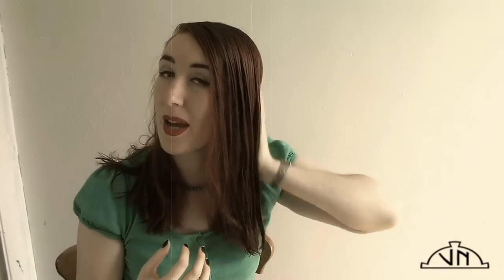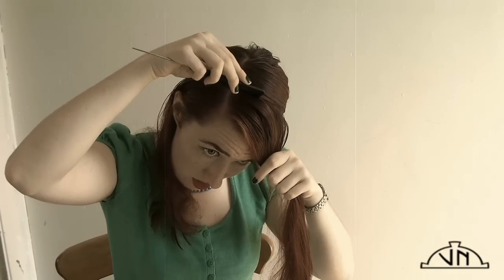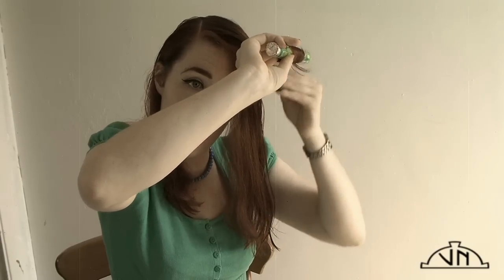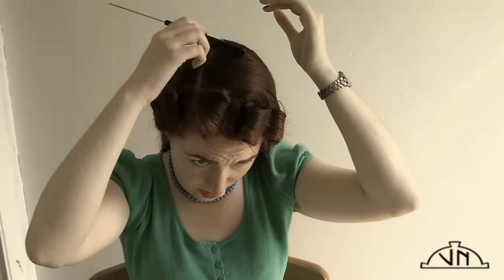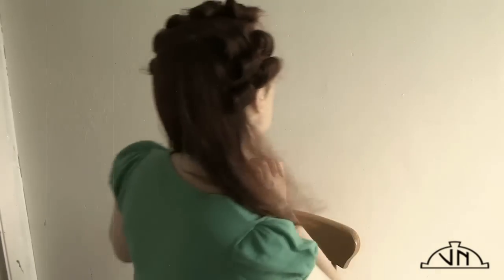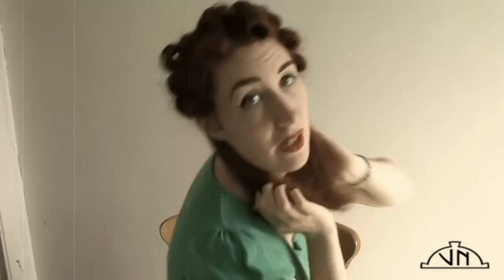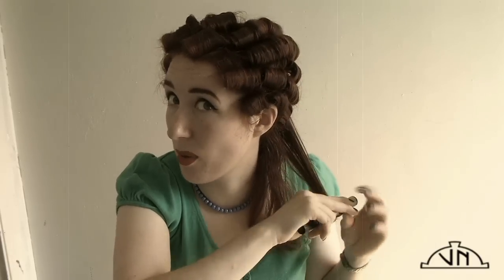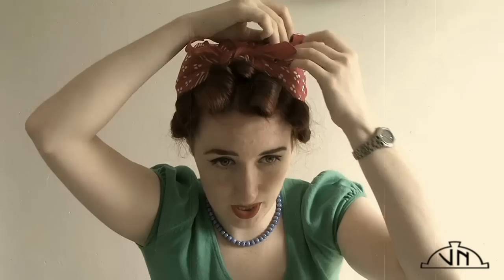How to get your very own Vintage Pin Curls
In our first tutorial we show you how to create gorgeous pin-up pin curls just with the power of water (no heat or styling products needed!)

All you need is a wide-tooth comb, a tail comb, lots of kirby grips/bobby pins and something to curl your hair round (something like a packet of Polos or Lifesavers - anything about that size that isn't tapered).

Let us know what other hairstyles (or anything else for that matter) you'd like us to show you how to create.

 Jazz Me Blues
 Wa-Da-Da (Everybody's Doin' it Now)
 Royal Garden Blues
 At the Jazz Band Ball